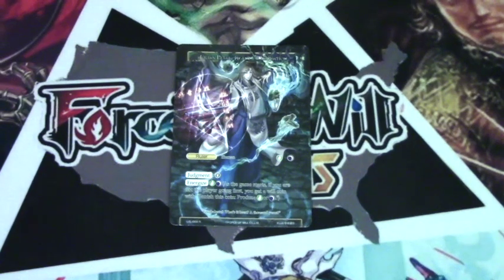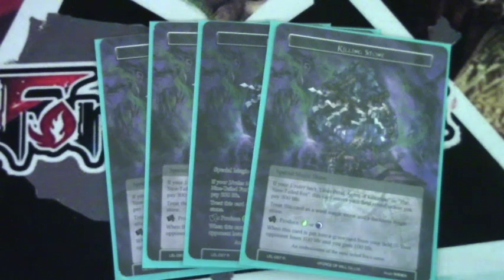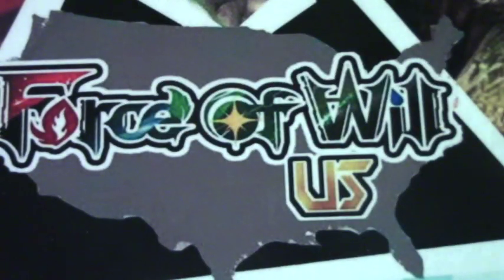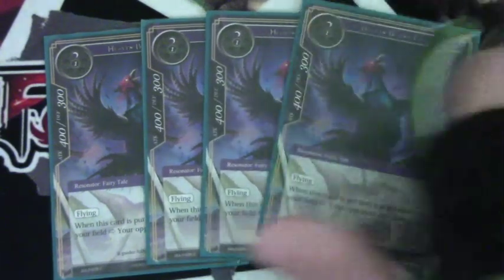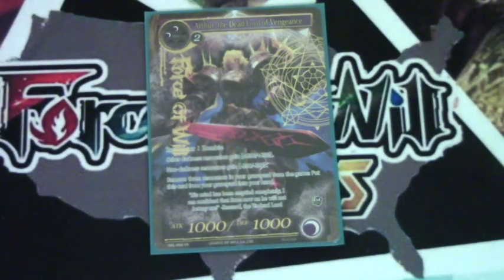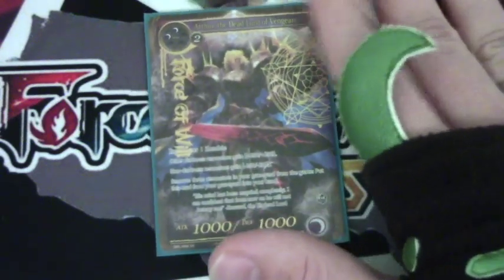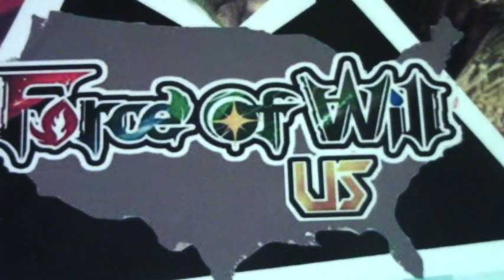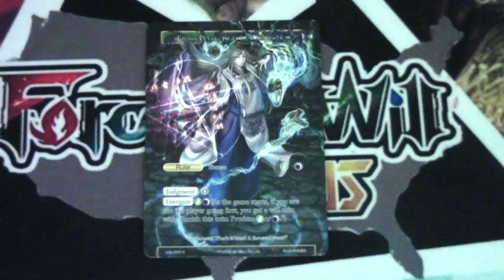Force of Will (TCG) Deck Profile: Discard Fox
Hey there everyone! Here is the deck profile for the Discard Fox list that I ran this past week, based on the list championed by Ryan Miles of Team Outerworld.

Ruler:
Lilias Petal, Agent of Salvation/The Nine Tailed Fox

Magic Stones:
4x Killing Stone
4x Magic Stone of Black Silence
1x Sorrowful Necromancer's Memoria
1x Magic Stone of Deep Wood

Resonators:
3x The Monkey Trapped in Life
4x Tama, Familiar of Holy Wind
4x Messenger of Lilias Petal
3x Red Riding Hood
4x Heaven Bound Pheasant
4x Fruit of Yggdrasil
2x Lilias Petal's Assistant
1x Arthur, Dread Lord of Vengeance

Spells
2x Lapis' Dark Storm
3x The last Drop
1x Wind Secluded Refuge
1x Heavenly Gust
3x Dance of the Shadows

3x Change the World, Orb of Illusions

Sideboard:
4x Gryphon
3x Ammit
2x Manticore

Video Opener
"RavenProDesign"